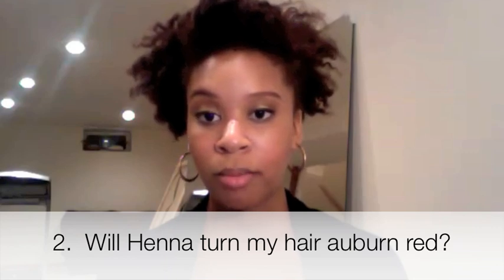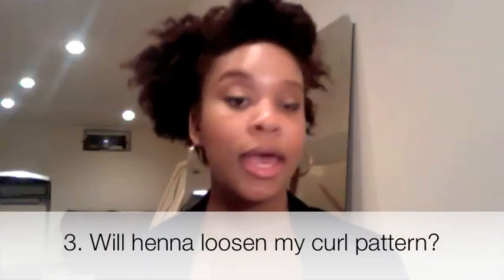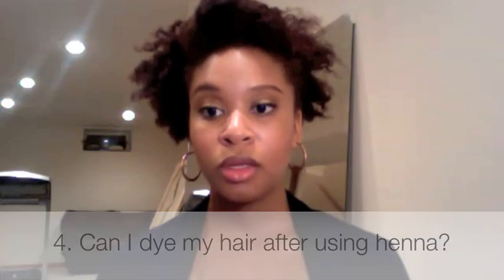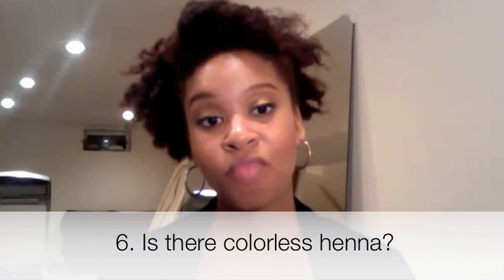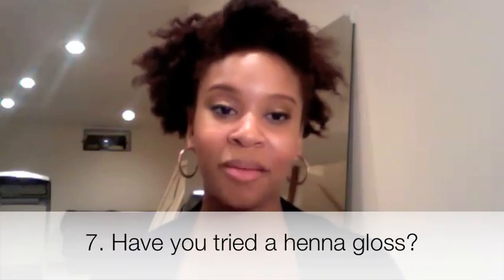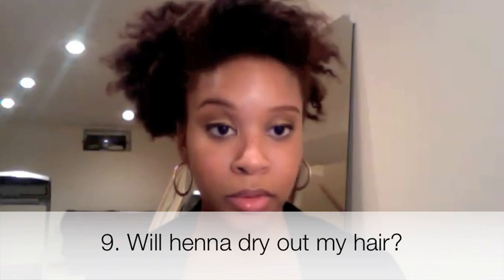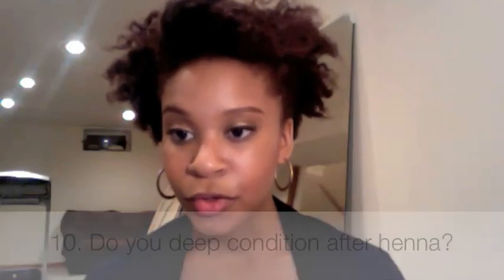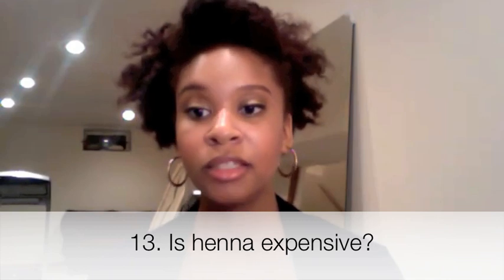FAQ: Henna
Thanks for submitting your henna questions!